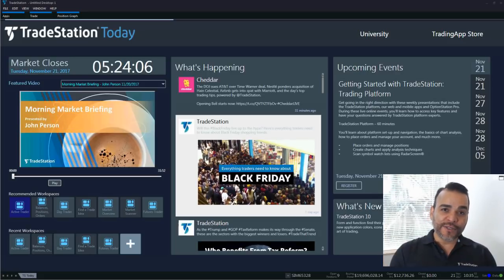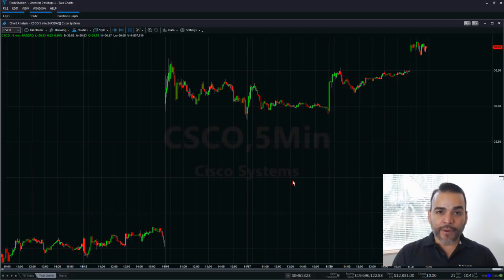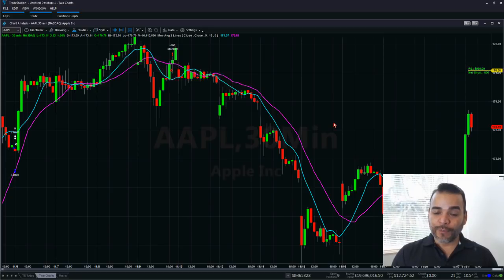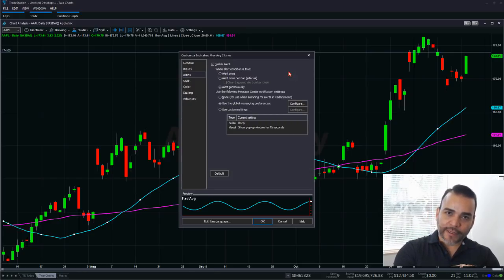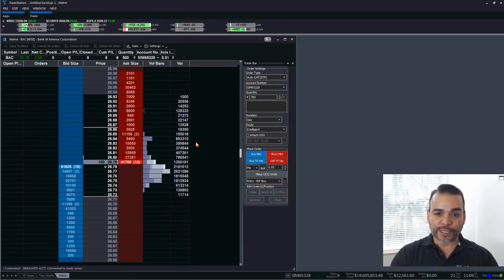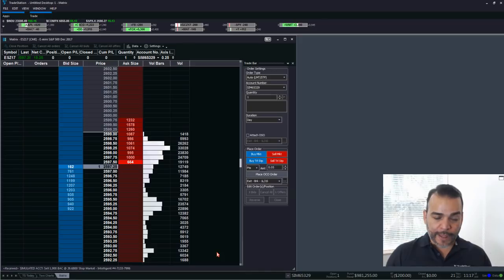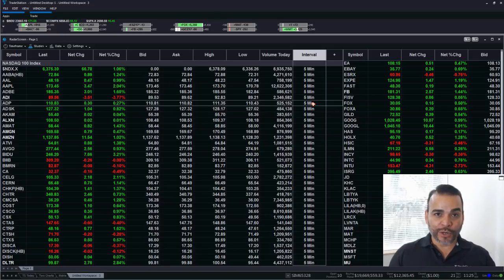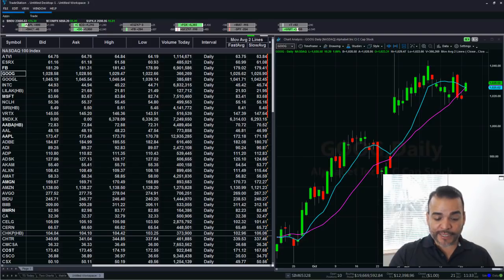Getting Started with TradeStation 10 – Trading Platform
Get Started with the TradeStation 10 Platform.

You’ll learn about platform set-up and navigation, the basics of chart analysis, how to place orders and manage your account, and much more.

• Place orders and manage positions
• Create charts and apply analysis techniques
• Scan symbol watch lists using RadarScreen®